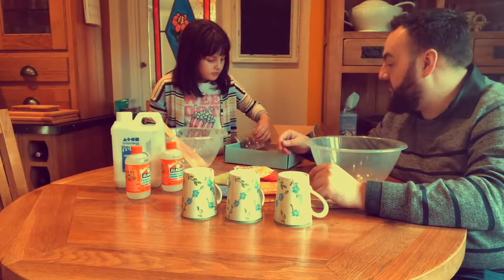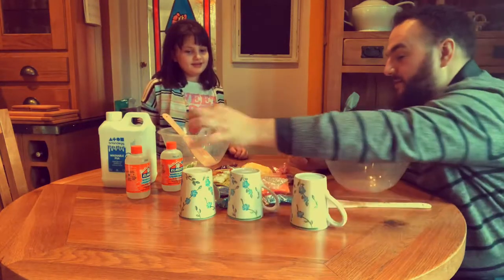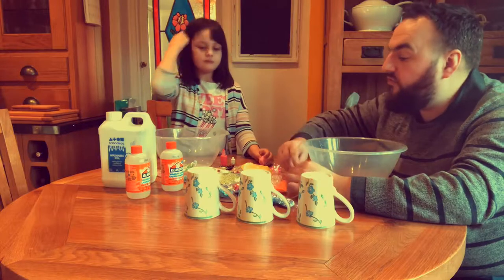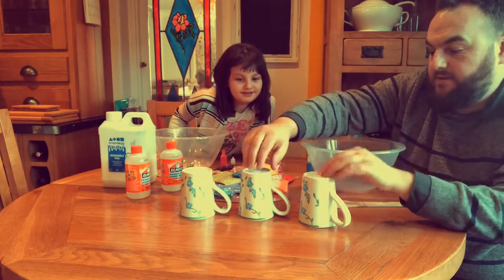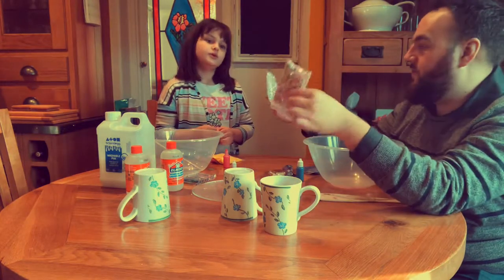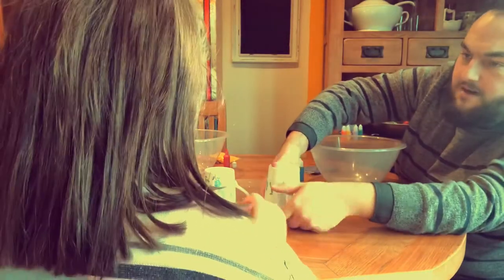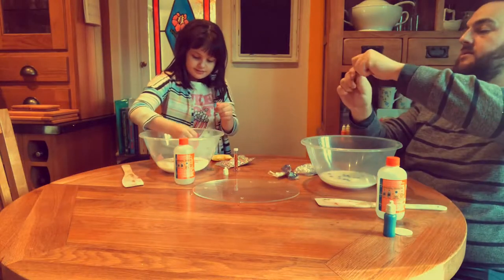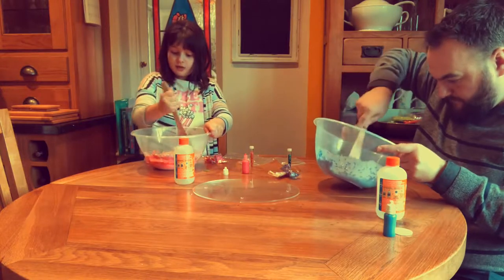HOW TO - make Slime with rainbow add ins CHALLENGE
Mystery cup slime challenge using the below add ins kit

Original staitionary slime add ins kit Original Stationery Slime...

Bit of a fail!! Lol